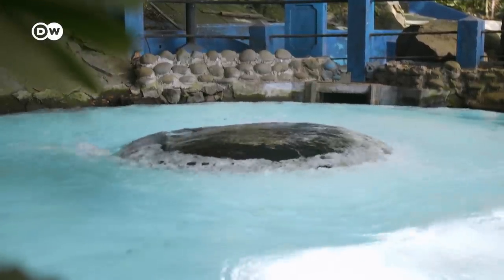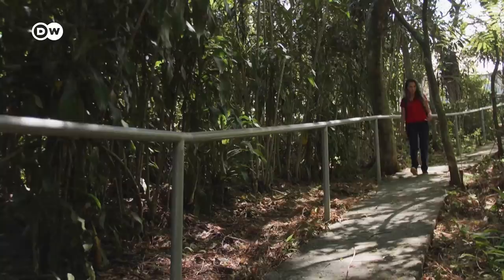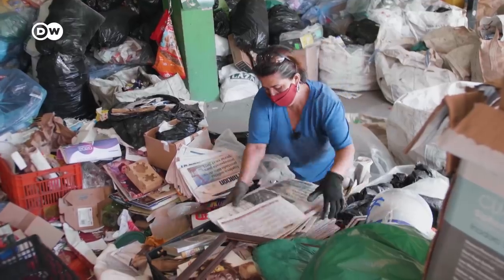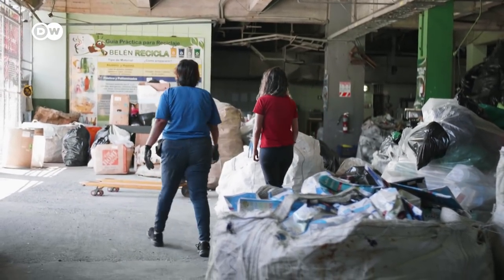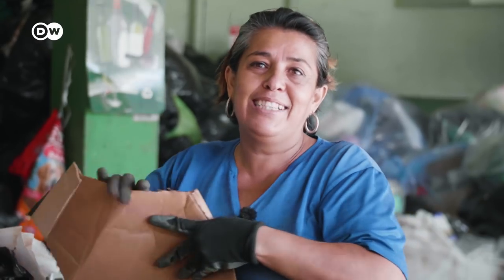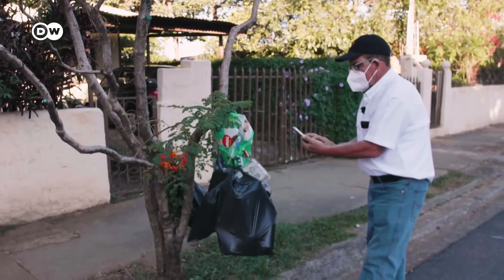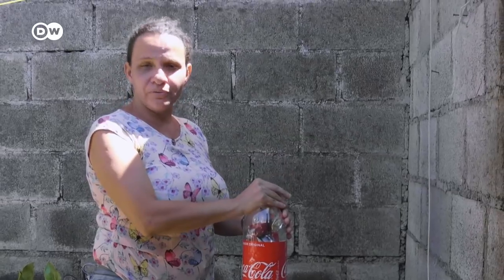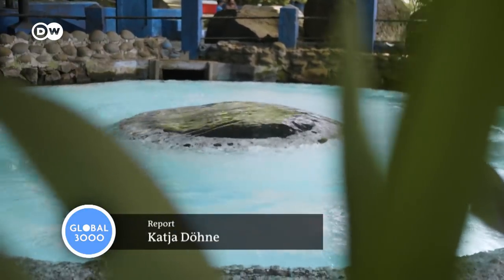Costa Rica and water conservation | Global Ideas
Costa Rica is very serious about environmental and climate protection. The right to drinking water is enshrined in the constitution and authorities buy land with water resources in order to protect them.